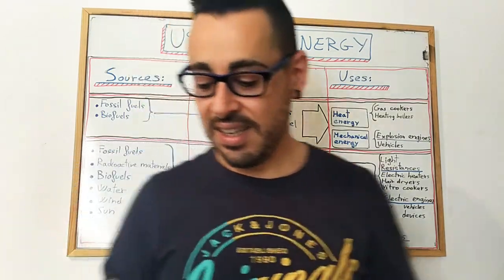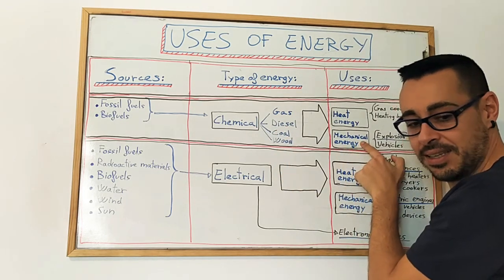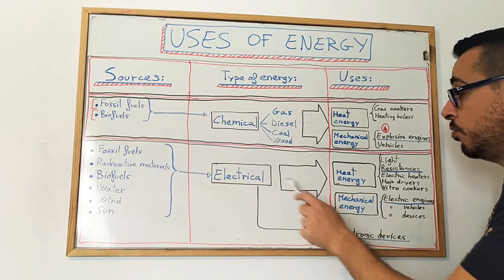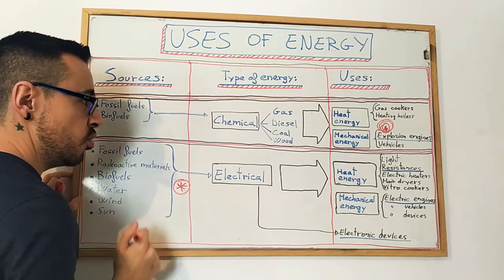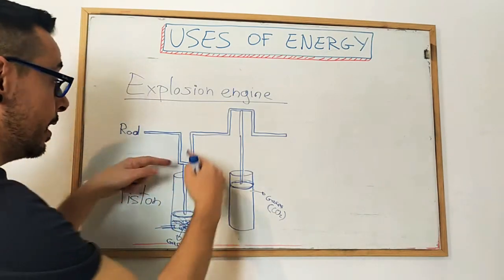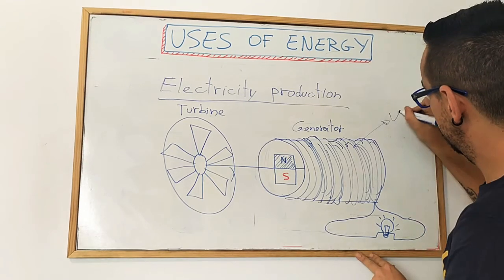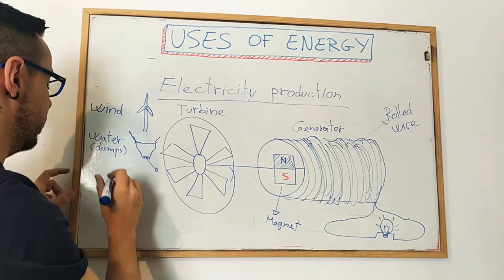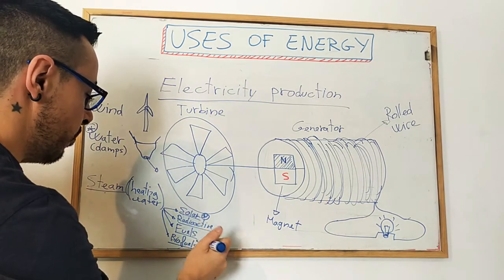Uses of energy. 2° ESO